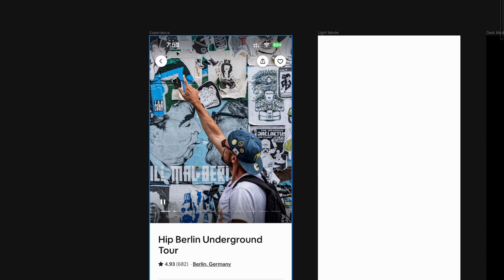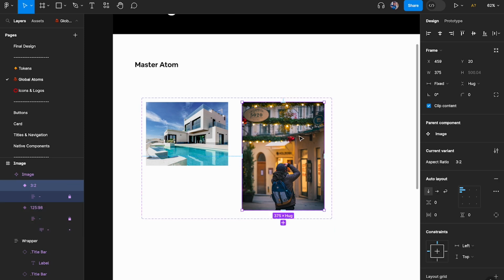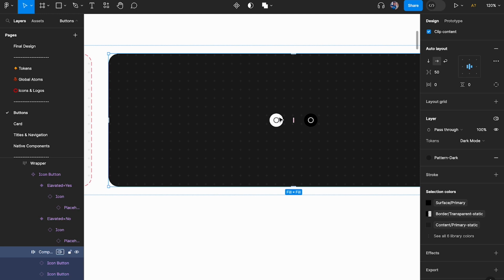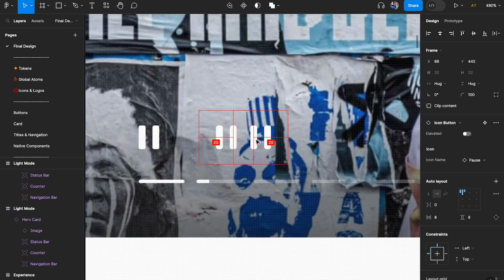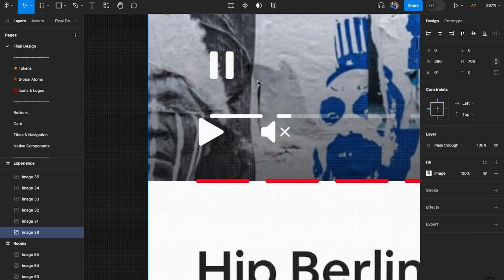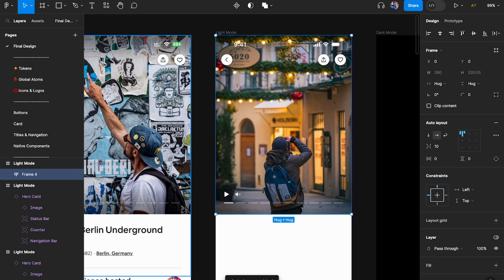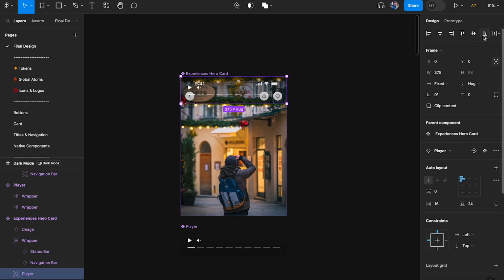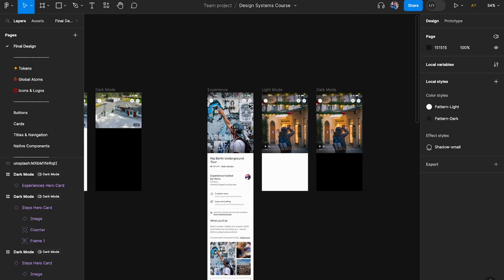Part 2 - Creating the TOP HERO CARD in a Design System - Figma Tutorial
In this video, I will guide you through the process of creating the Hero Card for the Experience Listing. We will start by importing an image and setting it as a component. Then, we will create a variant by adjusting the aspect ratio and size of the component. Next, we will add icons and customize their colors for light and dark modes. Finally, we will fine-tune the layout and create a gradient background.

🔶 Chapters
00:00 Introduction
01:05 Creating a Variant of the Image Component
04:44 Forcing Dark Mode Variants in Light Mode
10:52 Creating the Player component
17:36 Creating the Hero Card Component
22:22 Documenting the Hero Card Component